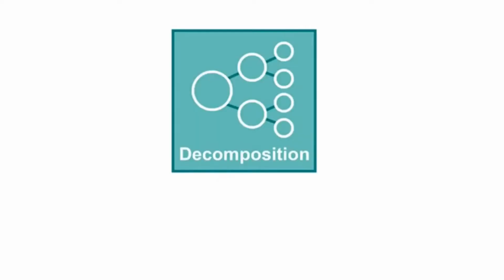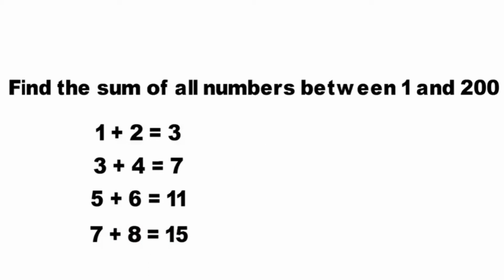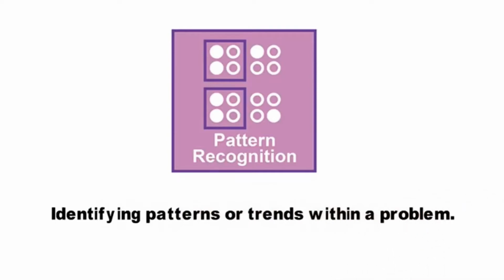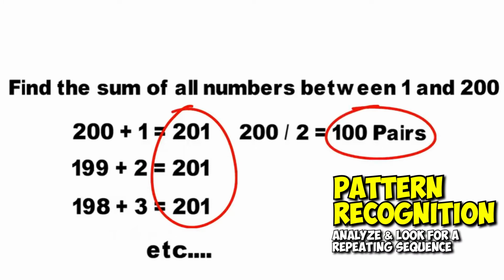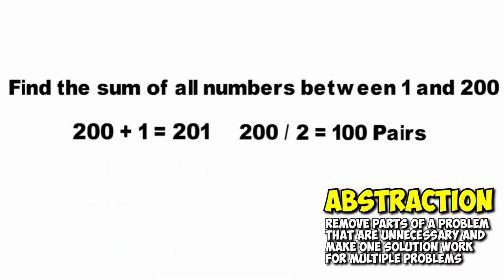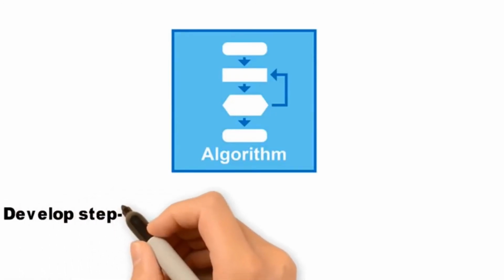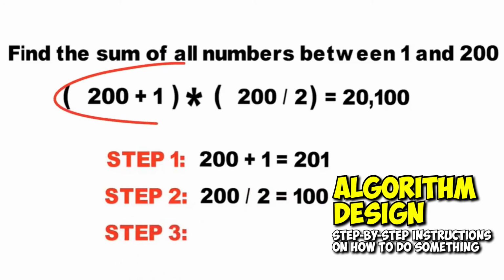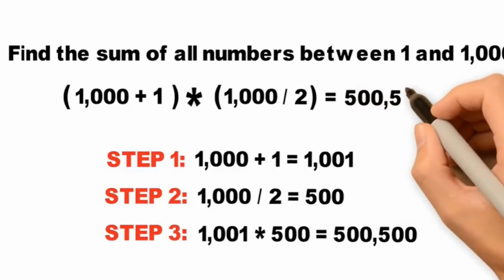Computational Thinking [How to use it]